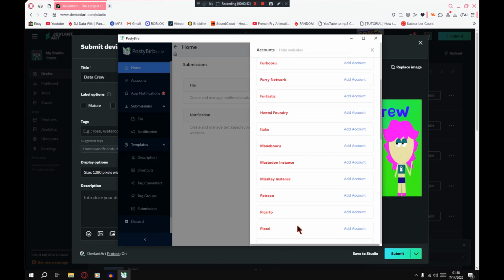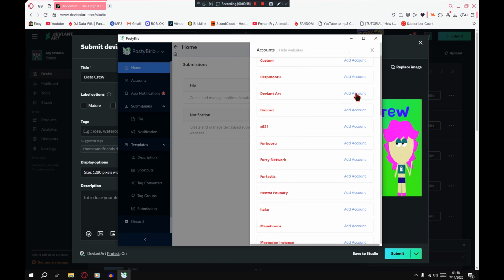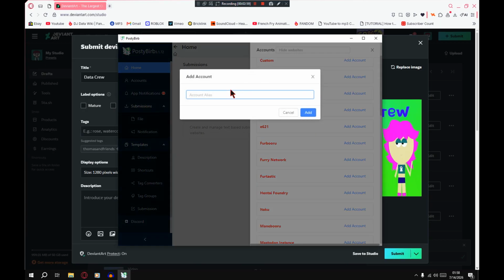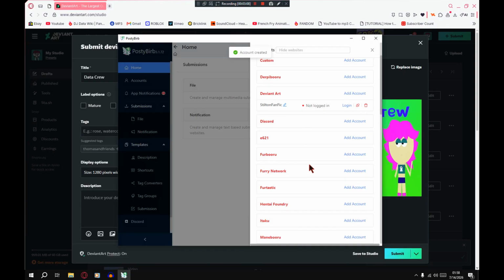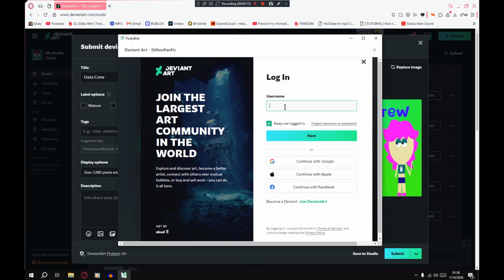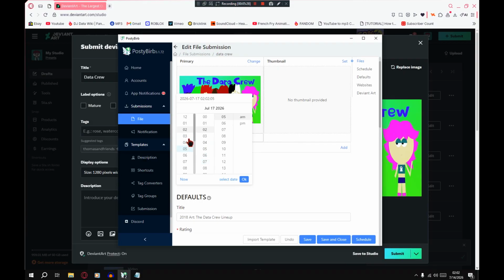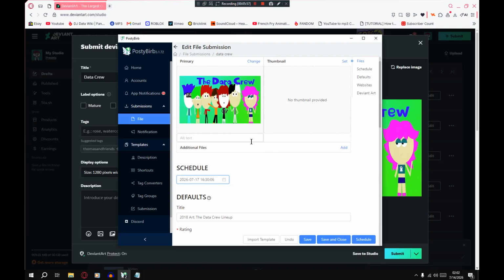Tutorials with Alex #9 How to schedule art for DeviantArt (Without core)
The fact DeviantArt's feature to schedule your art to a specified date is absurd, but this tutorial might help you.